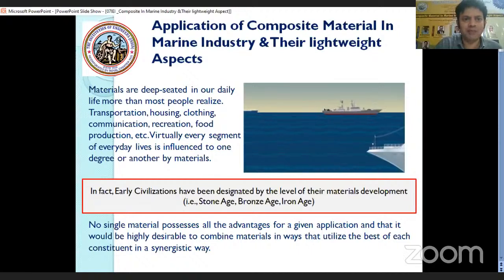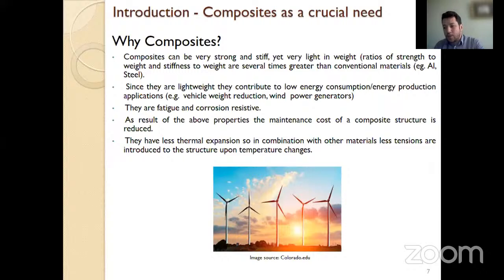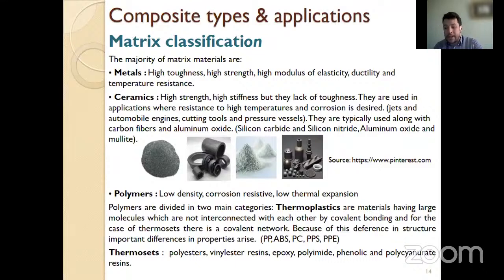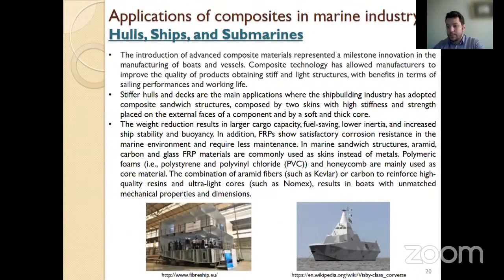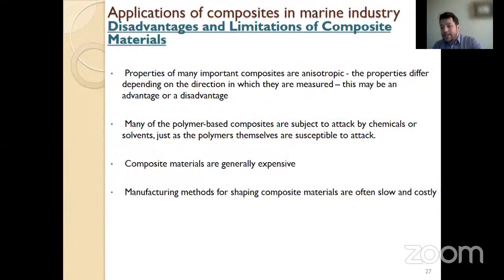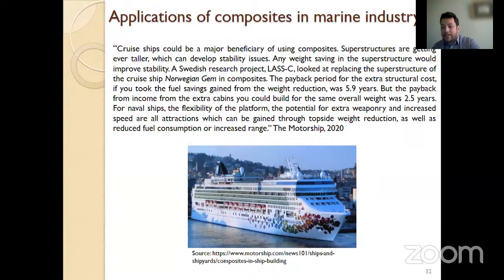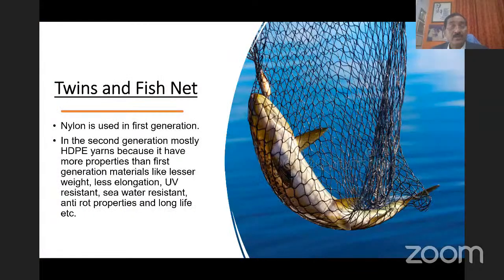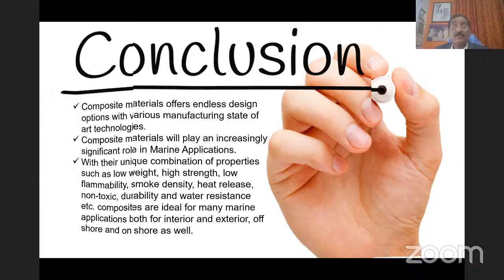Application of Composite material in Marine Industry & their Lightweight Aspects